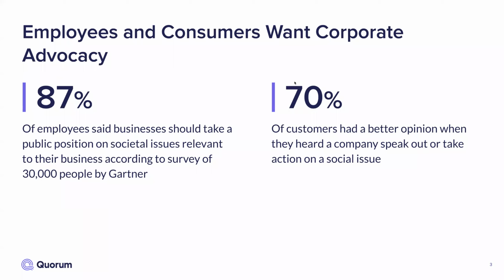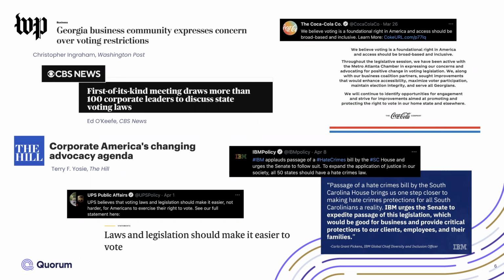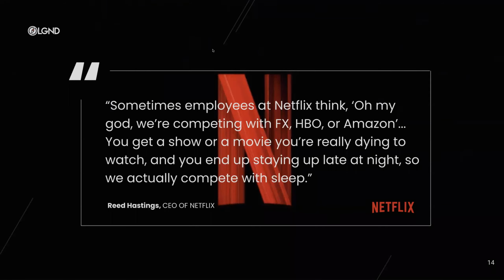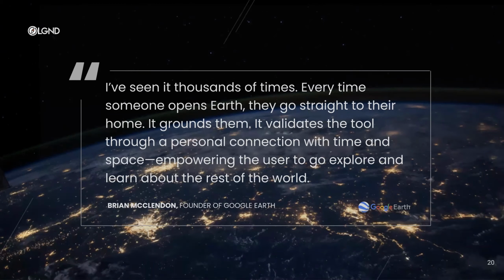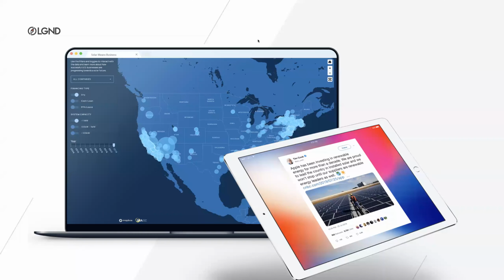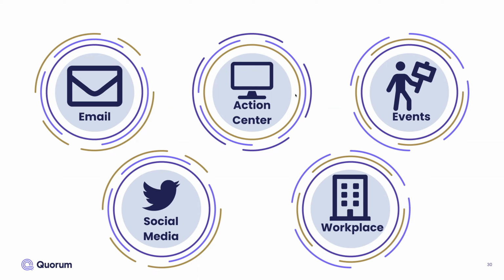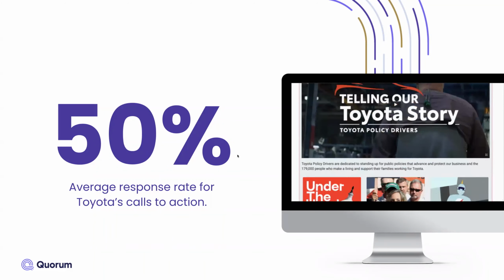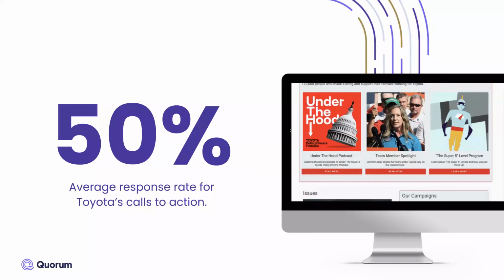Webinar: Designing for Action — Extend Your Corporate Brand to Advocacy